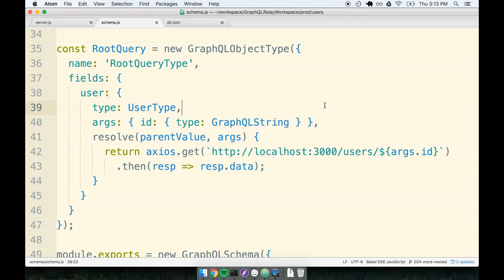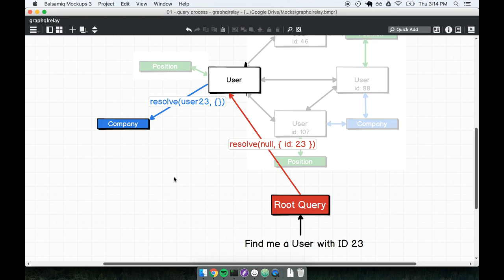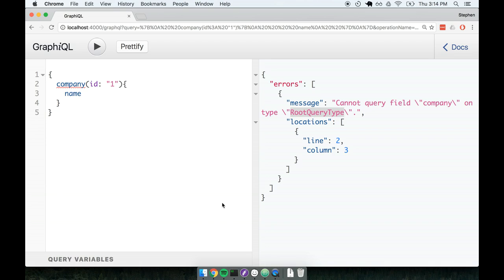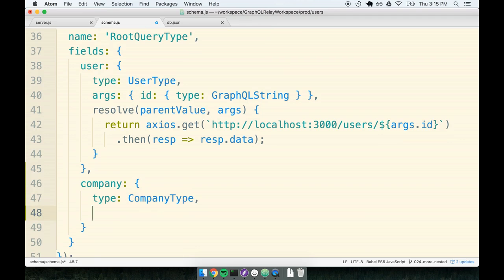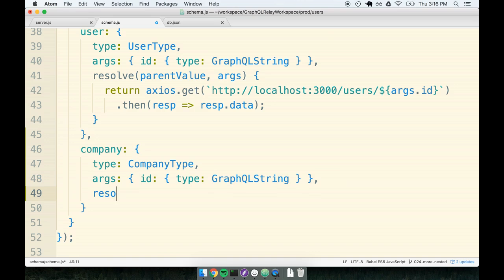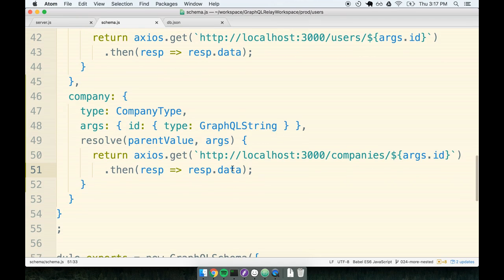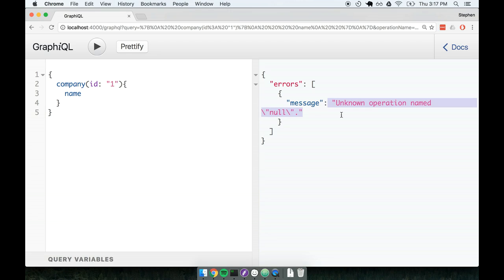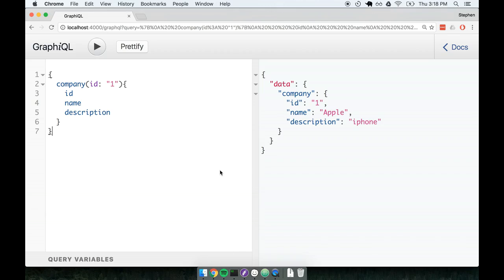GraphQL with React: The Complete Developers Guide : Multiple RootQuery Entry Points